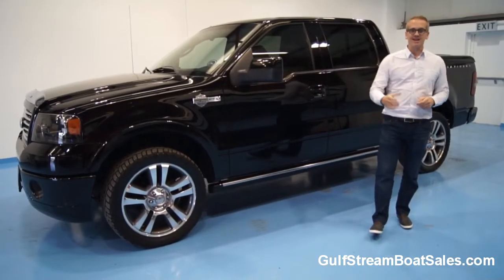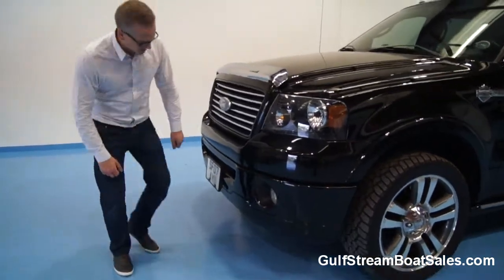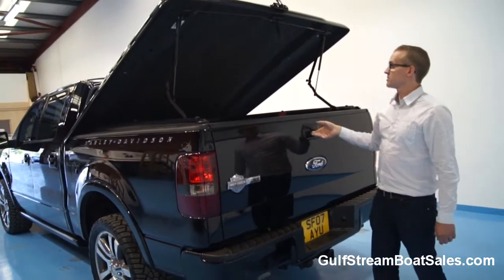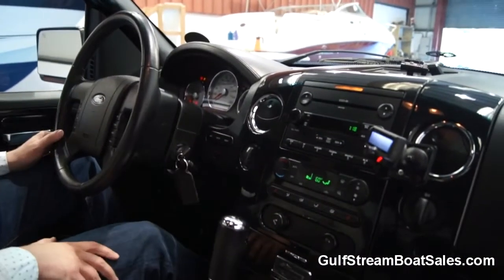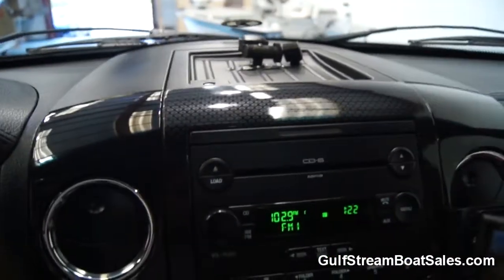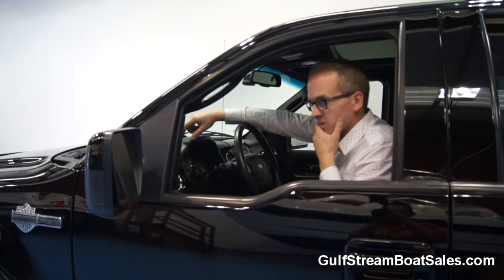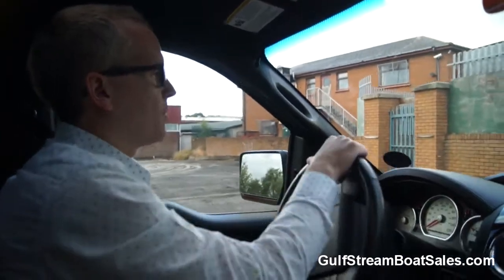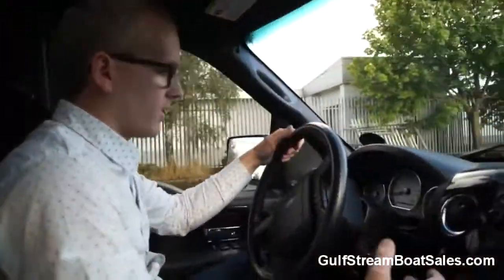Ford F 150 Harley Davidson For Sale